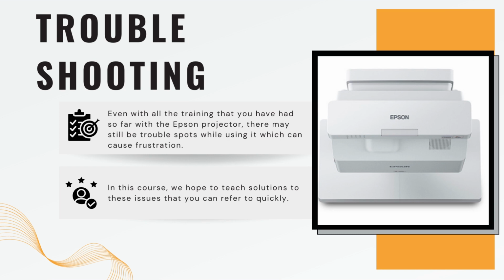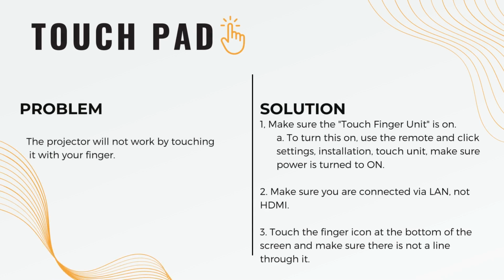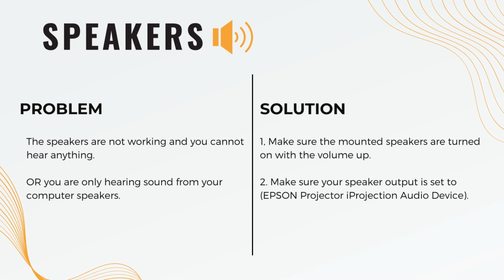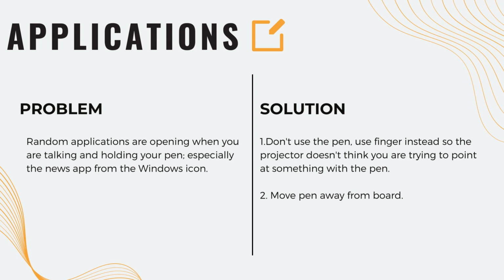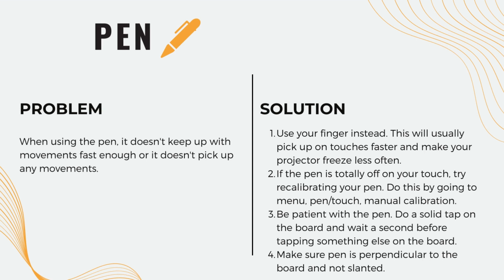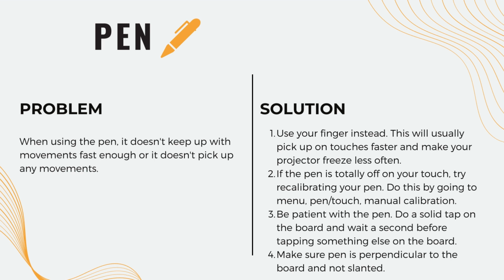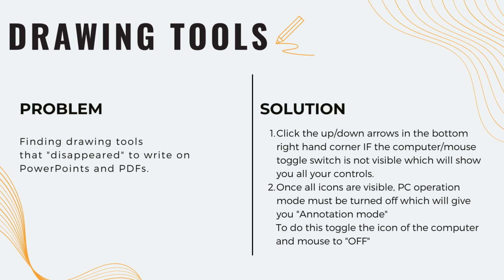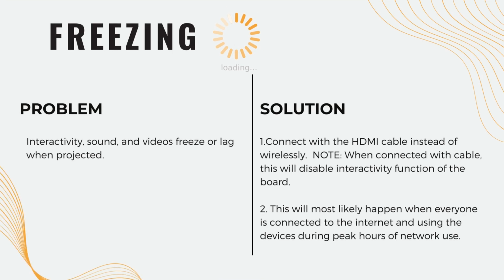Epson Trouble Shoots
Milton Area School District Espon Training Lesson 5: Troubleshooting